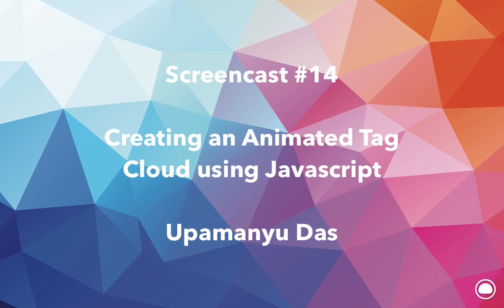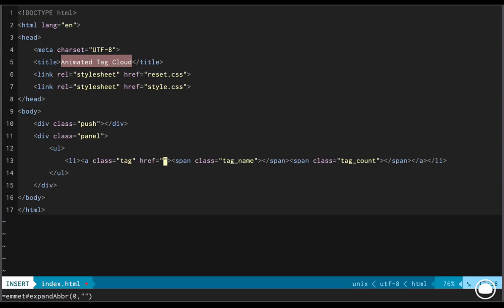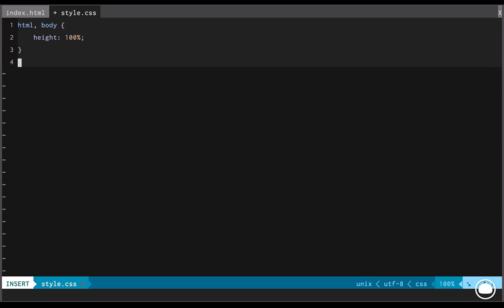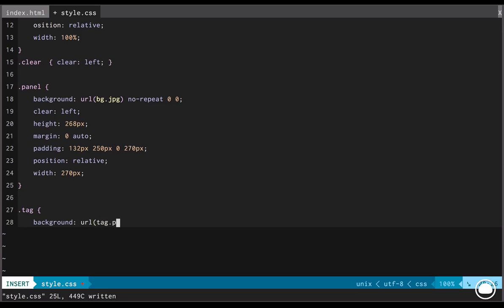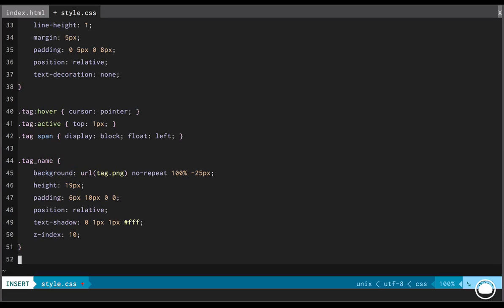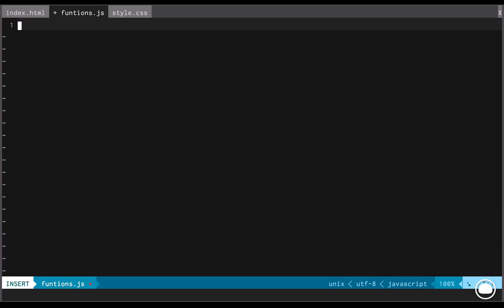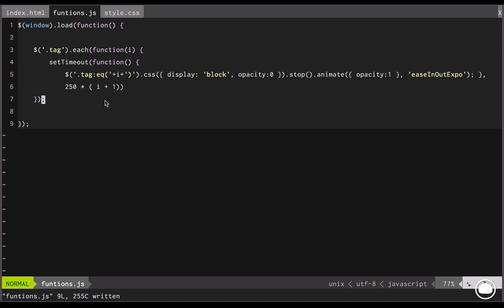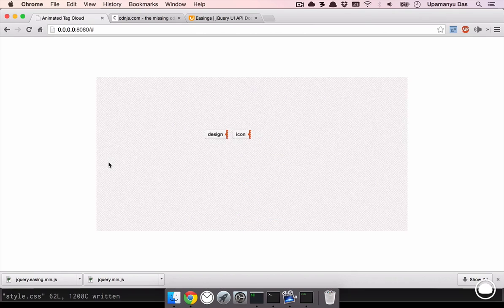Creating an Animated Tag Cloud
Screencast # 14

In this screencast, we are going to implement Jquery scripts to build a simple tag cloud in under half-hour.